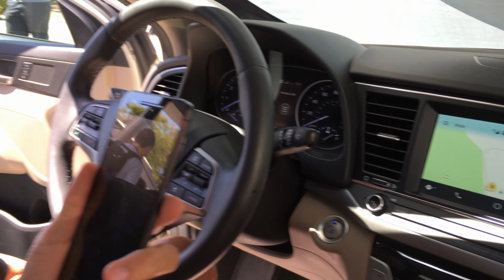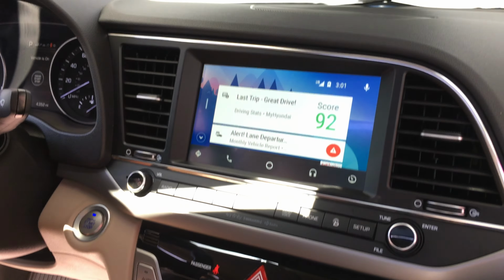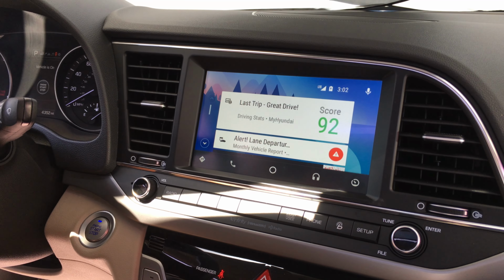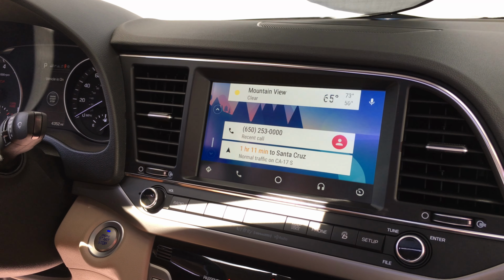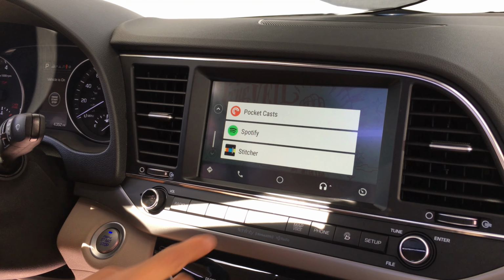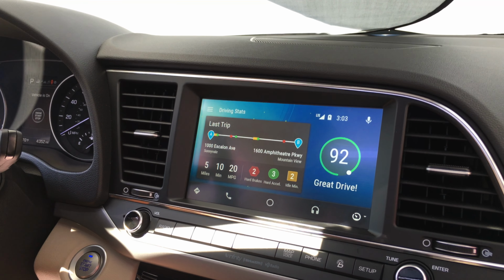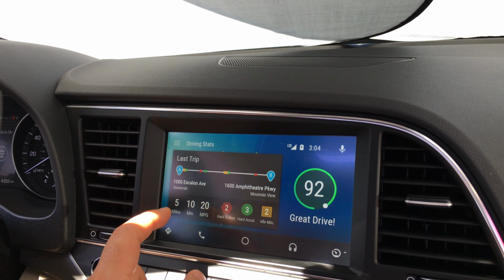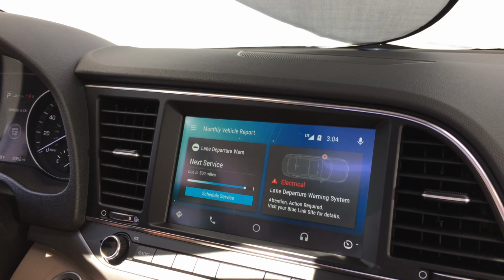Android Auto Hyundai OEM App - Google I/O 2016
Video coverage from Google I/O 2016 - Mountain View (California)

Un breve video da Google I/O 2016 - Mountain View, California in cui scopro in anteprima l'infotainment Hyundai con Android Auto e la OEM app di Hyundai.

🔗 Links

📝 Bio

Roberto Ciacci è Direttore Marketing e IT di Robintur Travel Group (Gruppo Coop Alleanza 3.0), uno dei maggiori player della distribuzione turistica in Italia, attivo con i brand Robintur e Viaggi Coop. In precedenza è stato Direttore Marketing e Comunicazione di Eden Viaggi e Head of Digital Marketing di Automobili Lamborghini (Gruppo Audi-Volkswagen). Ha iniziato la sua carriera nel 1999 presso il CINECA, il maggiore centro di supercalcolo italiano.